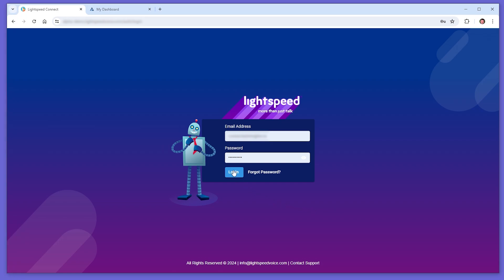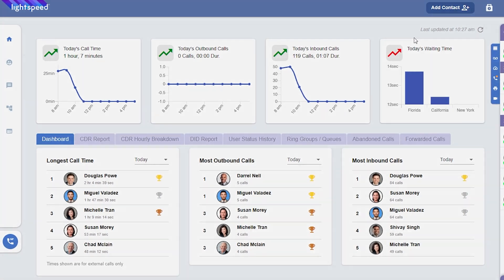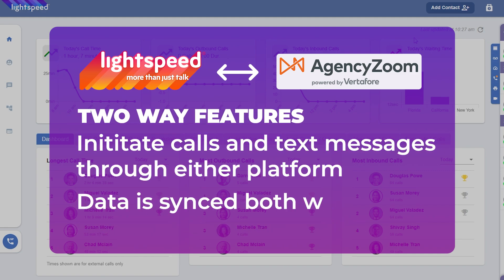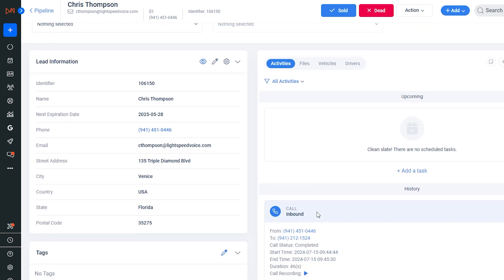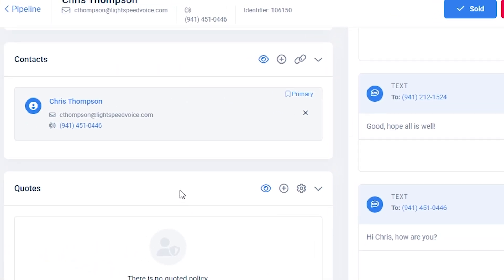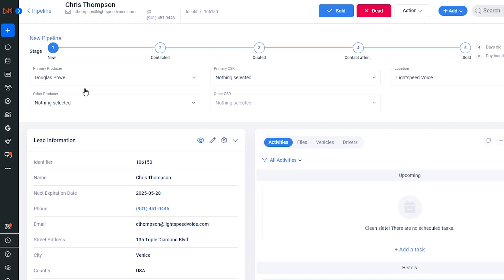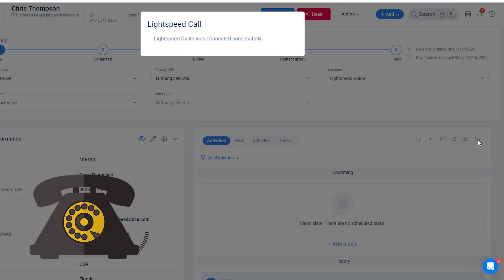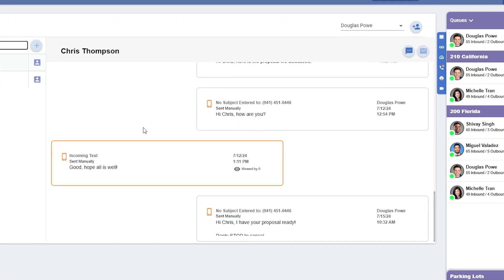Lightspeed Voice's AgencyZoom Integration: Boost Your Agency's Performance!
Unlock Seamless Communication with Lightspeed Voice & AgencyZoom Integration!

In this video, we’ll demonstrate the incredible convenience of this two-way integration.

What You'll Learn:

- The magic of call pop-ups and instant access to call data, recordings, texts, and emails.
- Making calls and sending text messages from either Lightspeed Voice or AgencyZoom platforms.

Key Features:

- Incoming Call Pop-Ups: See the caller's information instantly within an AgencyZoom tab.
- Post-Call Details: Access specific call details, including a link to the recording.
- Comprehensive Communication Logs: View all texts and emails in one place.
- Click 2 Call Extension: Trigger calls by clicking any phone number, sending the call directly to your phone.
- Two-Way Integration: Sync information across both platforms seamlessly.

How It Works:

- Answer an incoming call and get immediate access to caller information via AgencyZoom.
- After the call, view detailed information and recordings.
- Easily find all communications (texts and emails) with the contact.
- Use the Click 2 Call extension for hassle-free dialing.
- Sync calls and texts across both Lightspeed Voice and AgencyZoom for unified communication.

In AgencyZoom:

- Click the phone icon to make a call through Lightspeed Voice.
- Click the SMS icon to send a text, ensuring it’s logged on both platforms.

Don't miss out on enhancing your communication workflow! Watch now to discover how this powerful integration can transform your business operations.

Intro 00:00
Call Pop 00:34
Notes / Call Logs 00:44
Click2Call 00:56
Two-Way Features 01:06
Outro 01:32